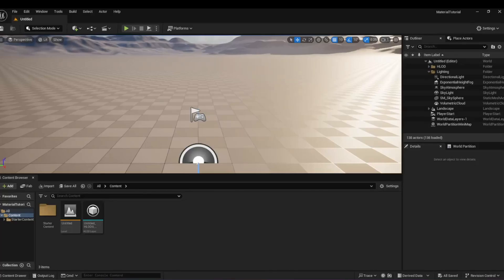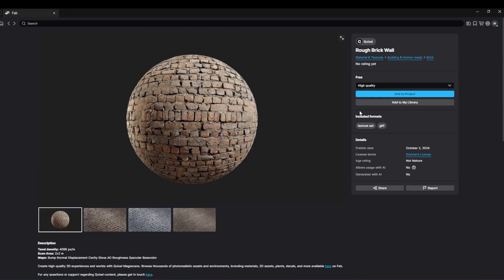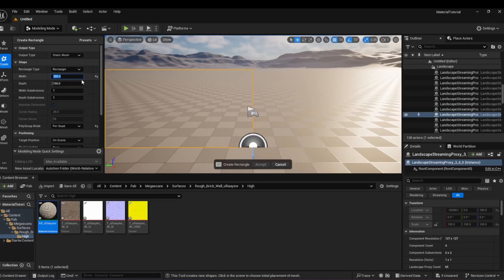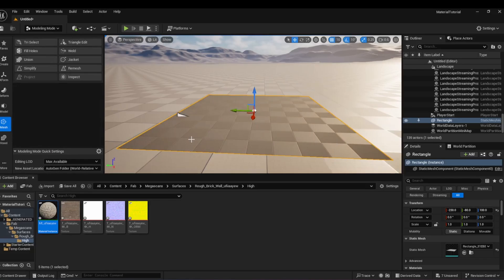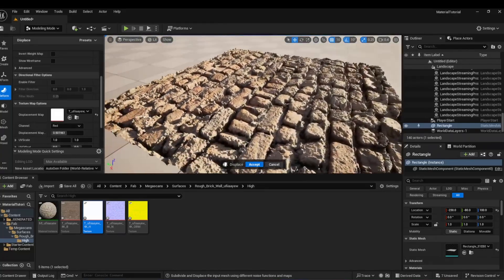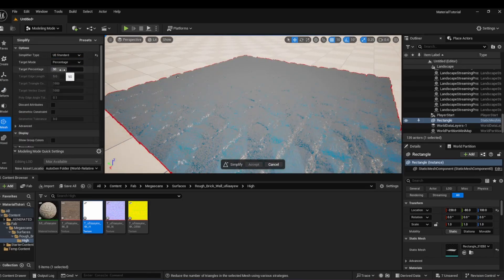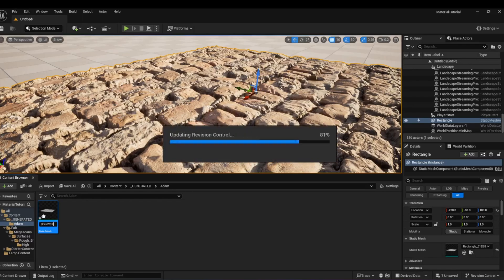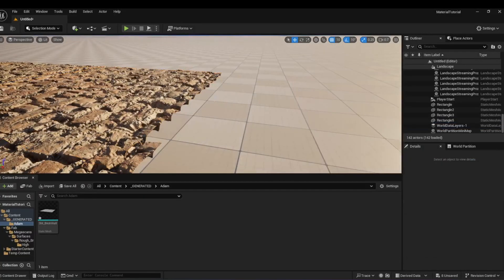How To Make Realistic Brick Walls In Unreal Engine 5 Fast!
How to use displacement maps (height maps) in Unreal Engine 5 to get a more realistic look. No more flat planes!

This technique is for creating cinematics in Unreal Engine and not for game development.